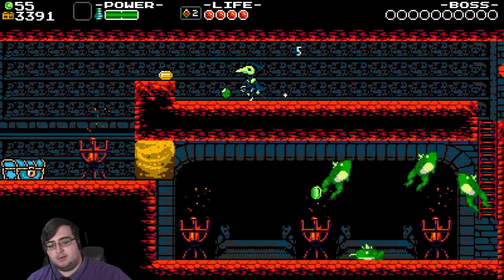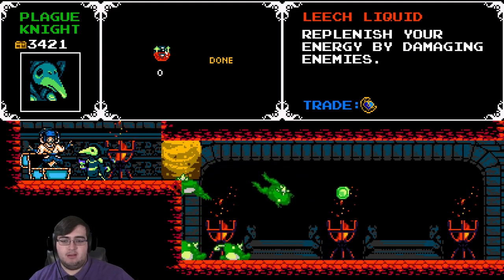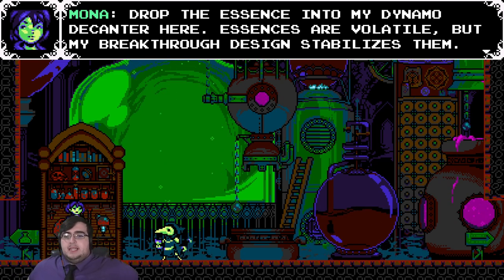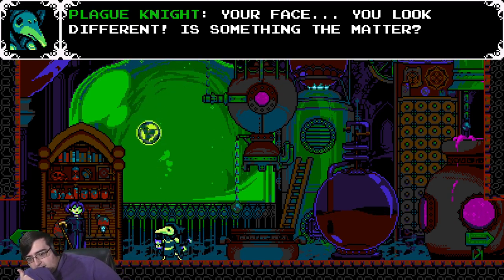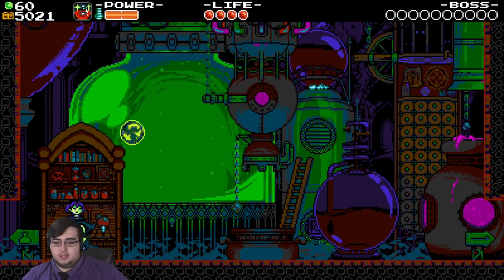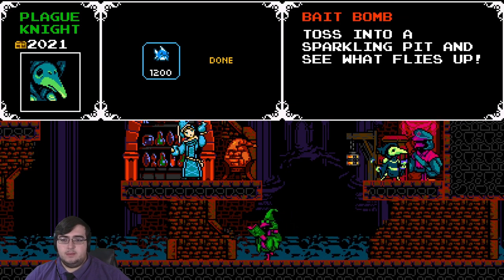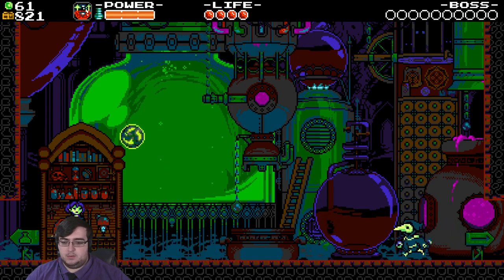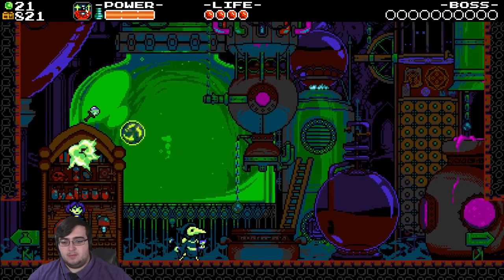Leech Liquid OP - Shovel Knight: Treasure Trove Let's Play [Part 24]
Hold on to your plague doctor masks and vile concoctions because this brand new let's play is about to blow you away and leave you wanting more even after. Join me as I experiment into this widely popular indie game about trickery, funky 8-bit music and a whole lot of masterful alchemy.

Tune in daily at 4:15pm CT for new videos.

Shovel Knight - Developed by Yacht Club Games